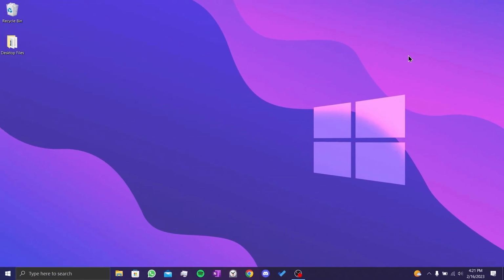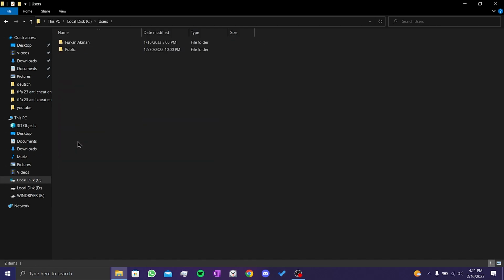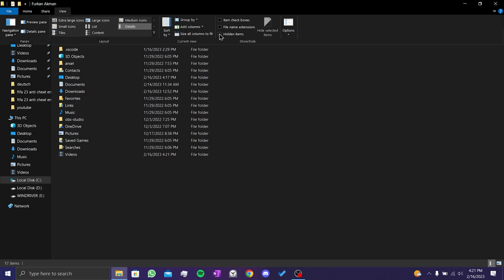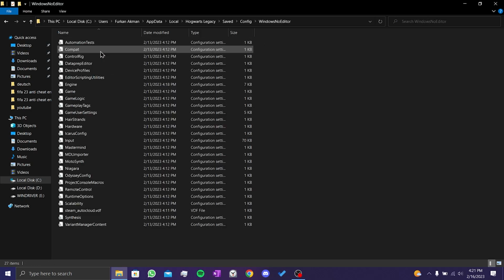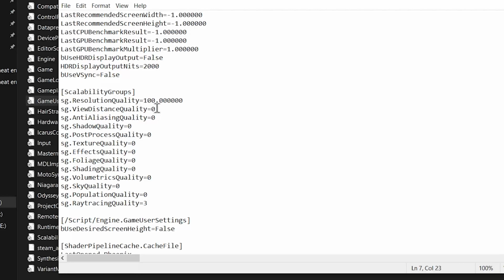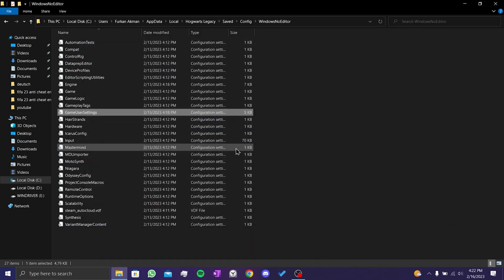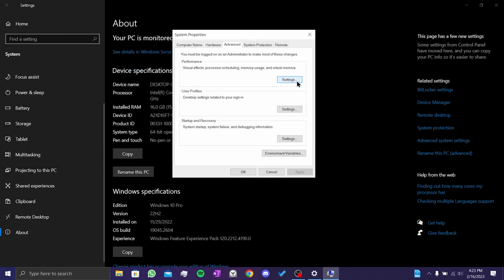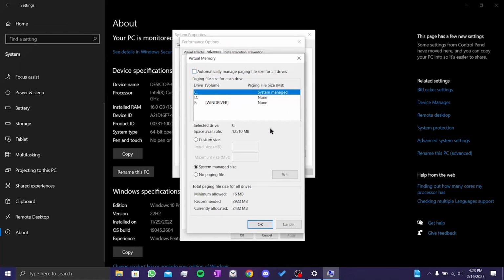HOGWARTS LEGACY TEXTURES NOT LOADING FIX (New) | Fix Hogwarts Legacy Face Glitch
Here's how to fix Hogwarts Legacy textures not loading. This error is searched as Hogwarts Legacy face glitch and Hogwarts Legacy faces not rendering. And in this video I showed  you a definitive solution to fix Hogwarts Legacy texture not loading problem.

Video Parts:
00:00 Info and Intro
00:10 Fix Hogwarts Legacy Textures Not
02:24 Ending